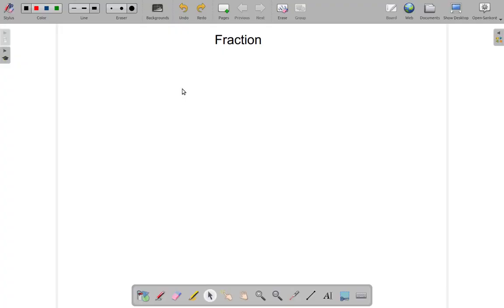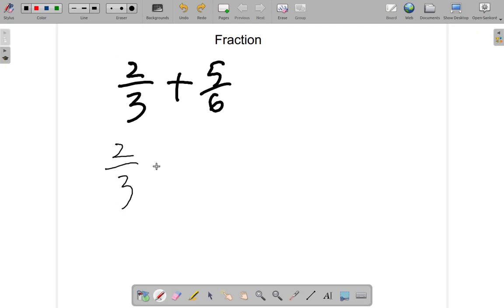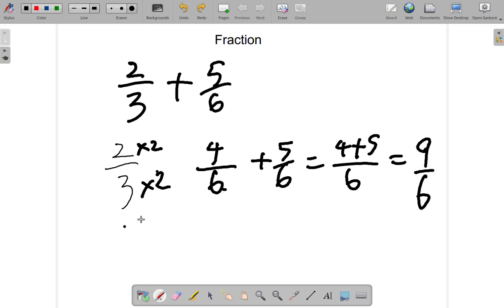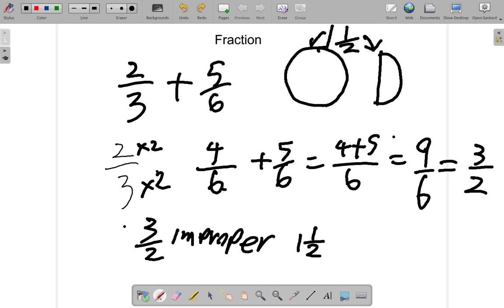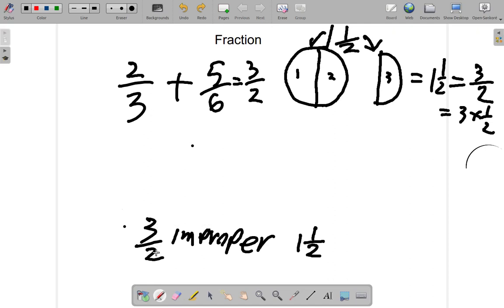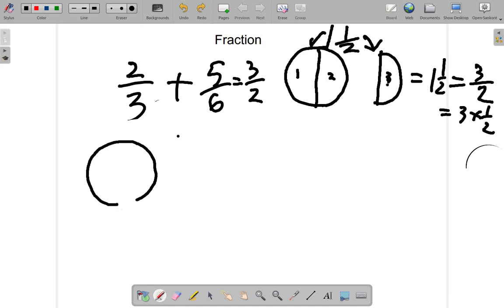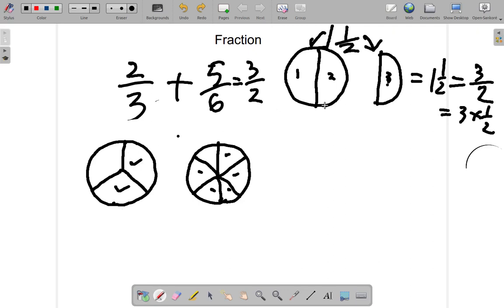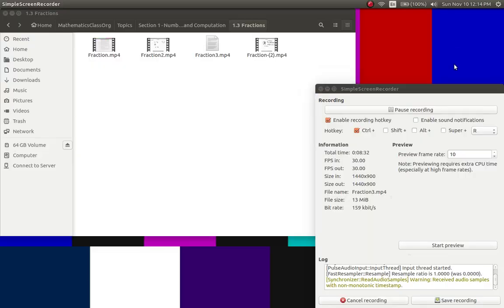Addition of Fractions 2